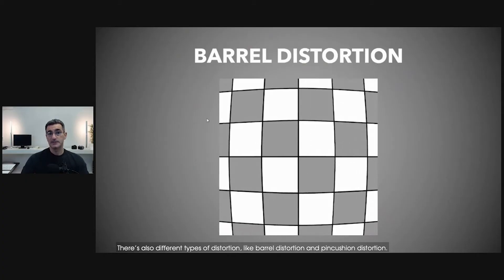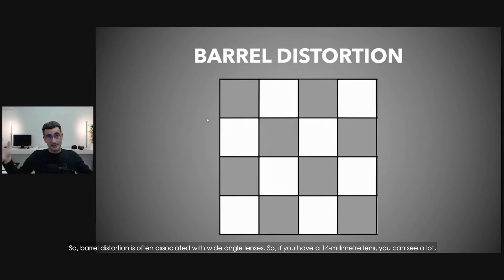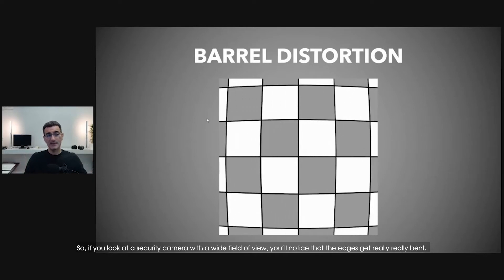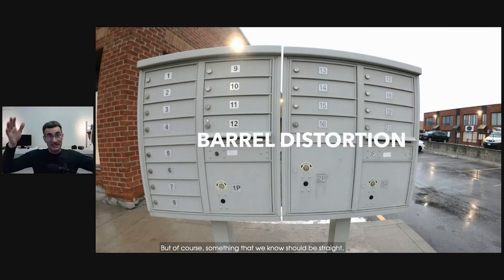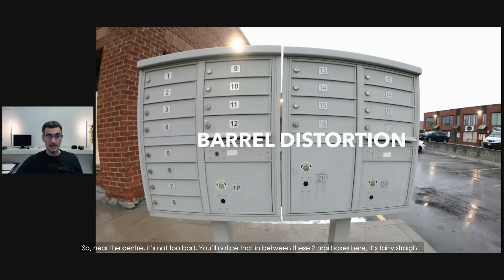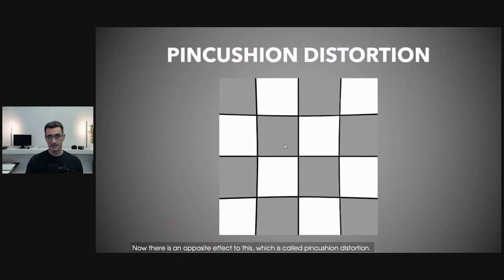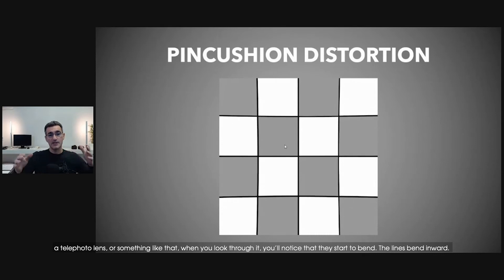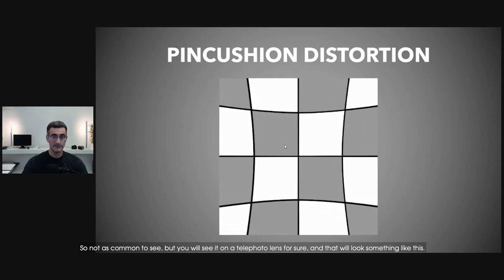Barrel distortion & pincushion distortion in Photogrammetry? | 3D Forensics | Forensic Photography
In this video, Eugene Liscio from ai2- 3D explains the 2 most common type of lens distortion that can show up in your photos and later affect the results of your 3D model created with photogrammetry.